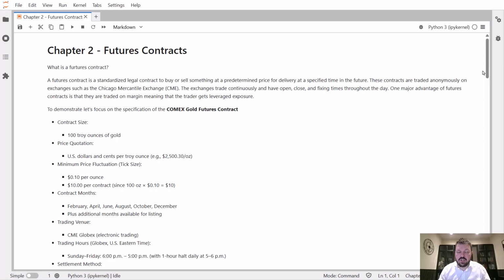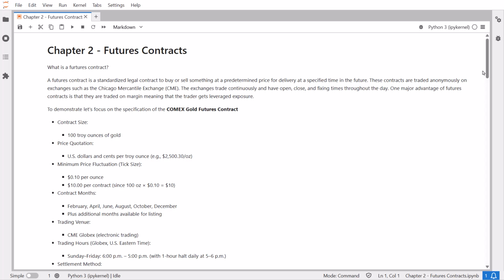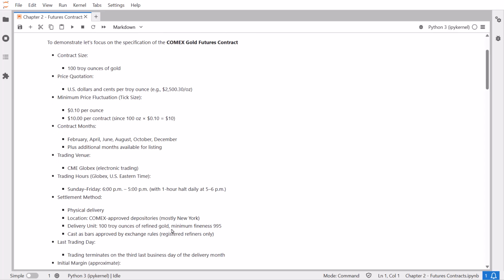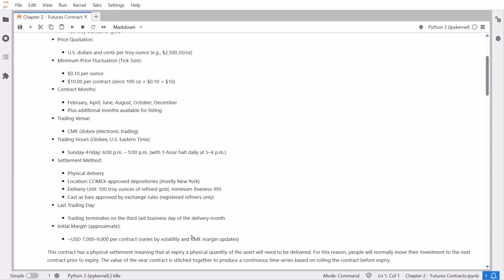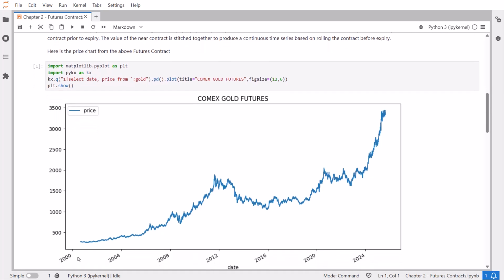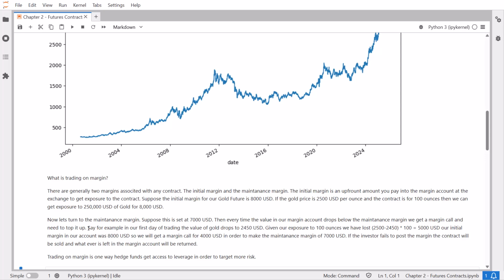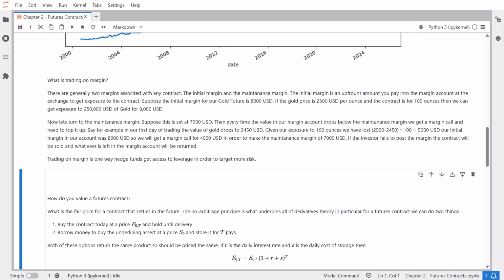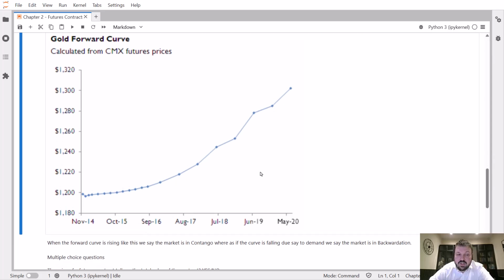Intro to Quant Trading | Futures Contracts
Chapter 2 – Futures Contracts

This video explains the fundamentals of futures contracts, including how they are priced, how margin works, and the structure of forward curves. We cover key concepts like contango and backwardation and explain why futures are central to many systematic trading strategies.

👉 This lesson is part of the KX Academy Intro to Quant Trading course.
Explore the full curriculum at academy.kx.com.